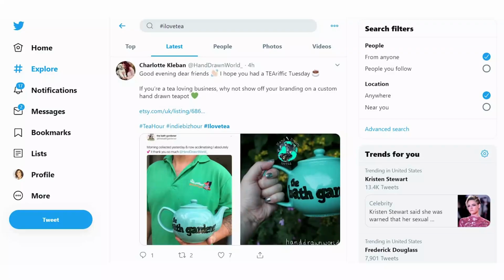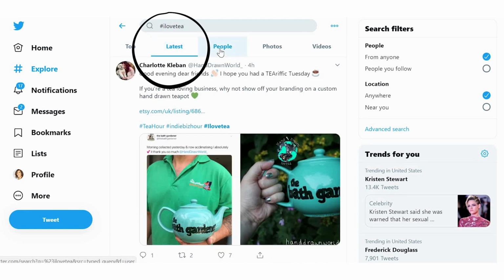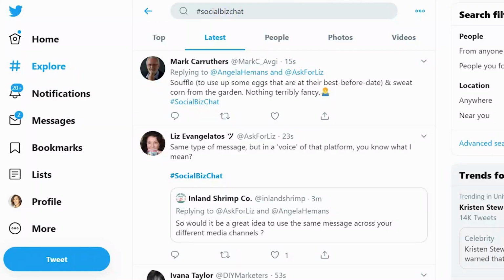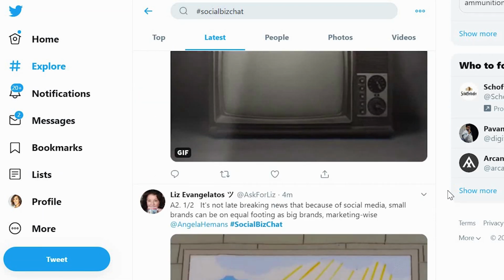How do you do a Twitter Chat? Rules, Etiquette, Expectations [ Part 2 ]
So now that you know what a Twitter chat is, what it's good for and how to find them (from Video 1), I'm now going to tell you about how to DO a Twitter Chat. What are the rules at play? What etiquette must you know? What are the expectations involved with a chat? I wouldn't advise you just waltz into a Twitter chat without knowing these simple things first. With Twitter chats, the rules of engagement do matter. Here's what you need to know.

Next week, come back and join us for the final video of this series where we'll discuss how to create your OWN Twitter chat! That's gonna be fun. See you there!

VIDEO 2: How to do a Twitter Chat: Rules, Etiquette, Expectations

VIDEO 3: How to Create Your Own Twitter Chat

GET YOUR MARKETING PLAN TOGETHER

Part 2: Your Marketing Plan

Part 3: Your Marketing Plan

Part 4: Your Marketing Plan

ABOUT A.D.S.
Andrea D. Smith, The ADS Agency
Marketing & Branding Tips for Entrepreneurs & Career Professionals